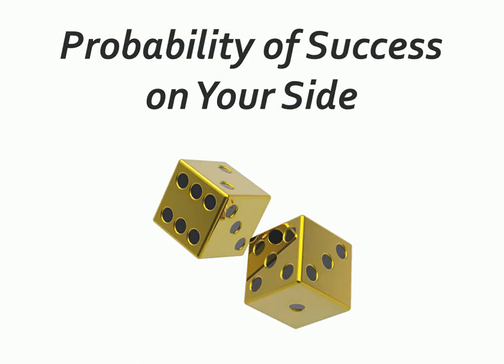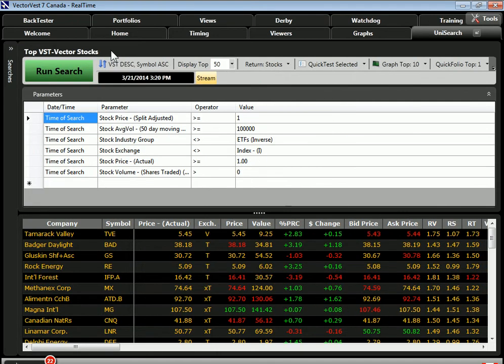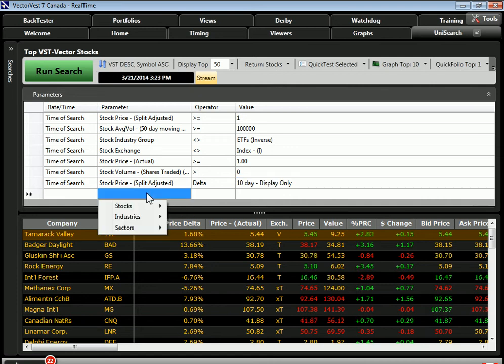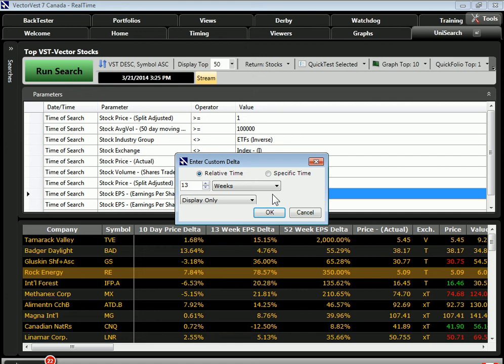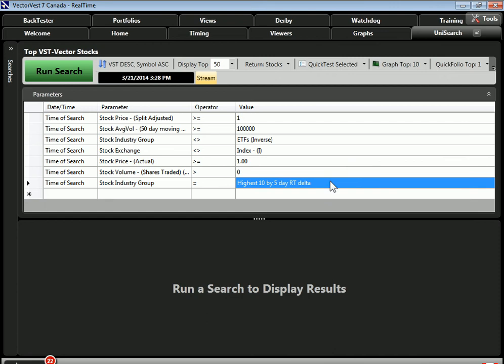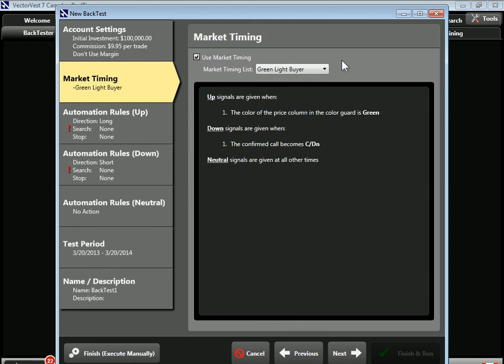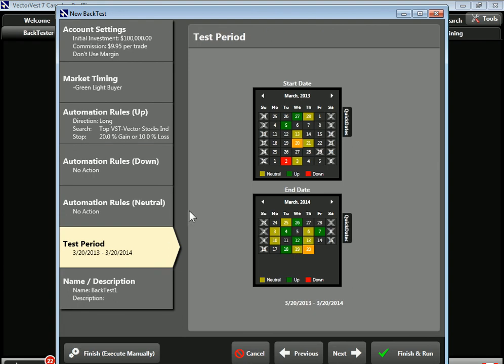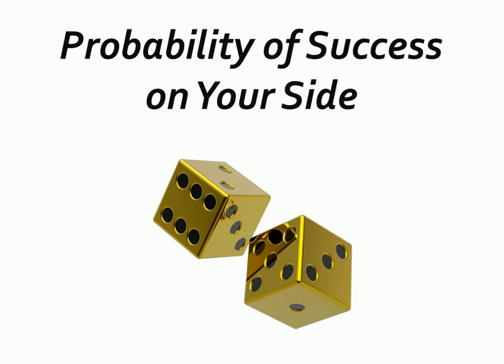VectorVest SOTW CA "Delta, Delta, Delta"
Have you ever bought a stock of a company that is losing money and watch the price of that stock drop? How about when you do buy shares of a solid company but watch it drop too because it was in a bad industry? Do you want an easy way to not only find good stocks, but see that the company is making money and it is in a rising industry group? Great! You are in the right place! Please join Mr. Brian D'Amico, Manager of Educational Services, as he shows you how to do it in this week's "Strategy of the Week" titled "Delta, Delta, Delta - It Can Help Ya, Help Ya, Help Ya."